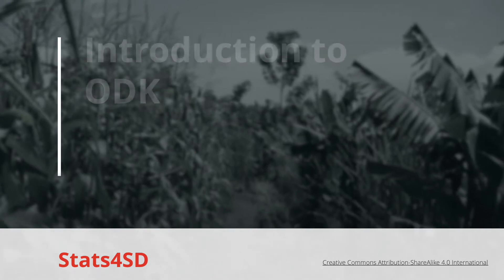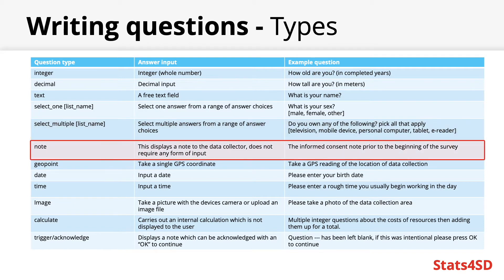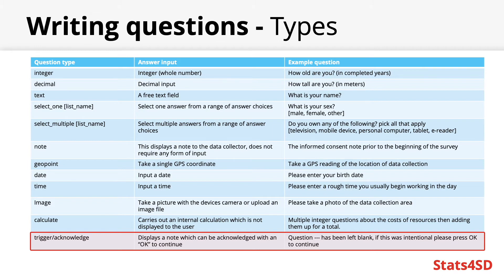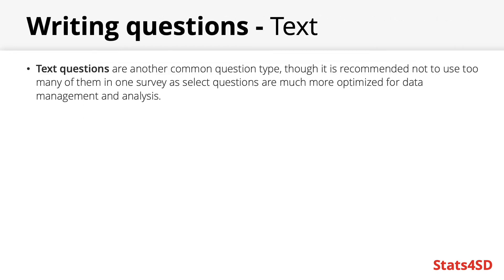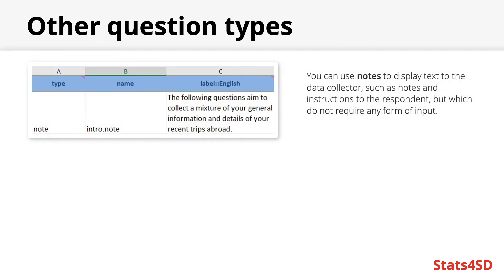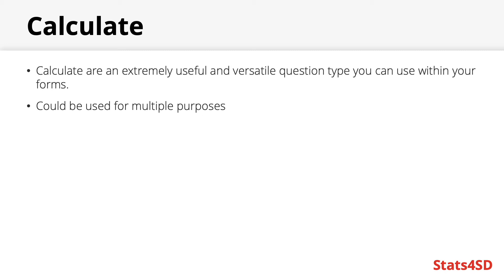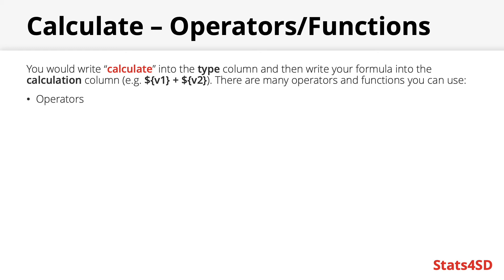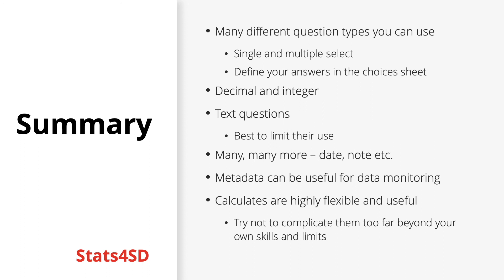Introduction to ODK (Part 3): XLSForms Question Types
This video is the third in our series designed to help you learn the fundamentals of Open Data Kit (ODK) and mobile data collection. These videos may be helpful for researchers, students or anyone else who may wish to carry out data collection using mobile devices.

In this part of the series, we look in more detail at how to create questions in your XLSForms in Excel. The video explains the different question types, when/why to use them, and how to create them in an XLSForm. Question types covered include:
•  Multiple and single select
•  Text
•  Integer/Decimal
•  Other
•  Metadata
•  Calculate

Download this video, along with a PowerPoint slideshow version of the presentation and an example XLSForm to explore as you work through the series, at:

This video was written and presented by Alex Thomson, Statistics for Sustainable Development.

Contents:
00:00 - Introduction
00:57 - Question Types
04:32 - Single and Multiple Select Questions
06:31 - Text Input Questions
07:24 - Decimal and Integer Questions
08:33 - Other Question Types
09:44 - Metadata Questions
10:46 - Calculate Question Type
12:47 - Calculate Operators and Functions
15:00 - Summary